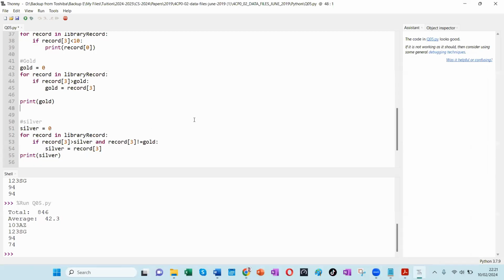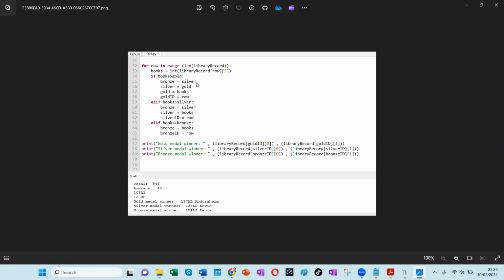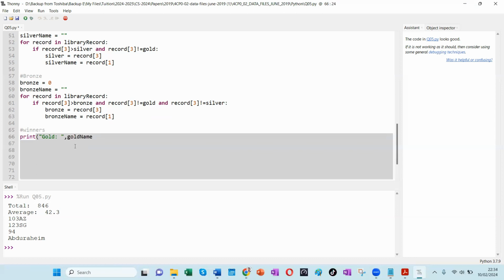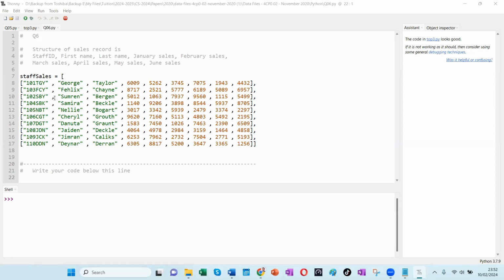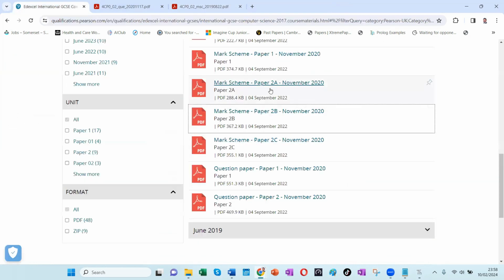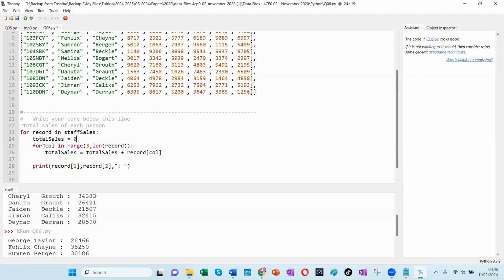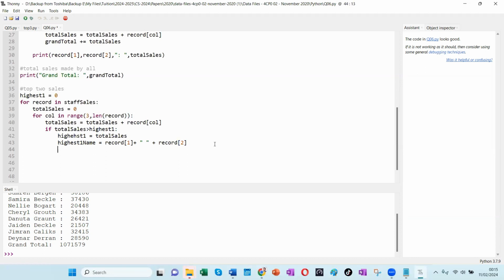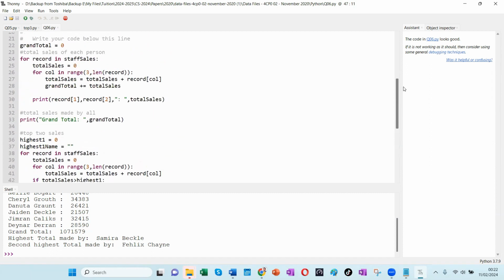Edexcel IGCSE COMPUTER SCIENCE - 2D Arrays 20Mark Question.